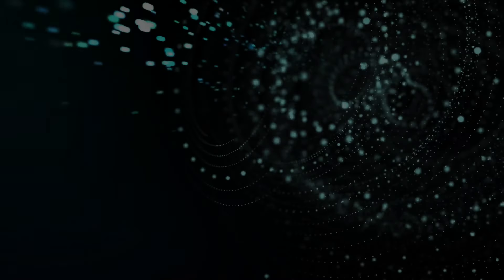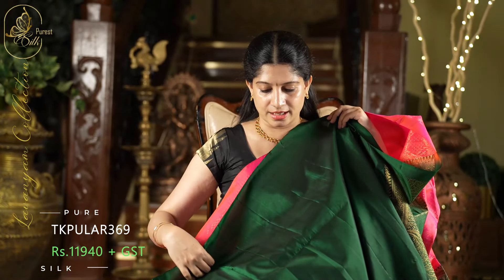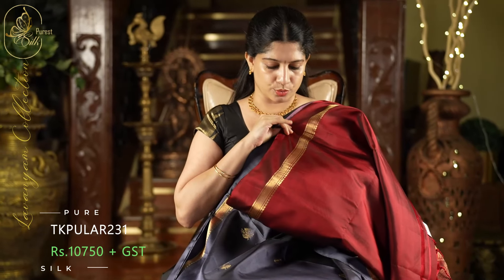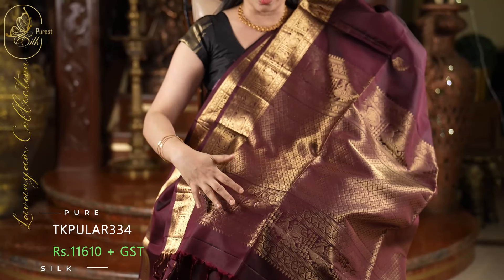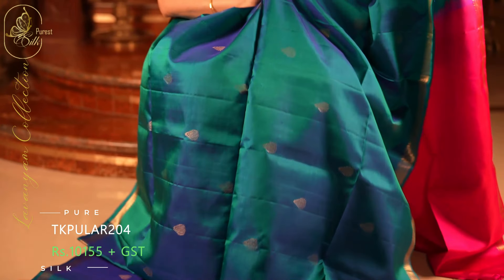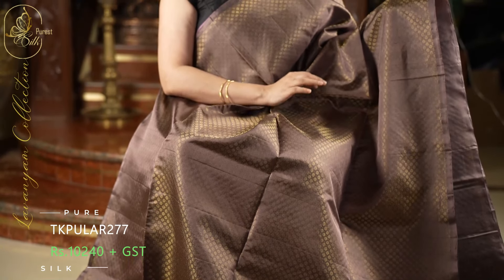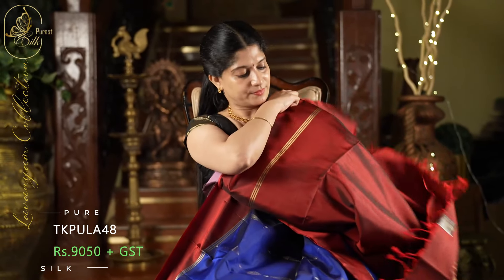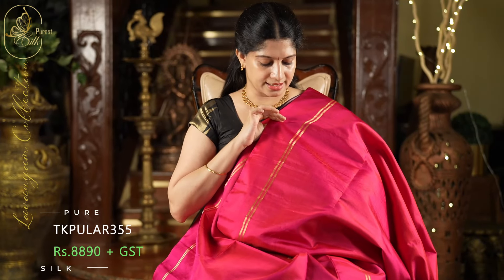Lavanyam Collection | V14 | Silk Mark | Pure Silk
Exquisite Elegance of Anusha Signature collections: The Timeless Allure of Semi Kanjipuaram Sarees  & Daily Wear Sarees
Stores Location:
Old No. B/80 New No.79, Ashok Nagar, Village, Pachal, Tirupathur, Tamil Nadu 635601, India
Teachers Colony (Near More Super Market).

Be it trendy office wear or traditional ethnic wear, we will  match your needs for all occasions. Silverlines will delight you with its wide collection of Indian and Western Fashion Jewellery, Sarees, and Designer Blouses.

We are here to gratify you with our excellent customer service.